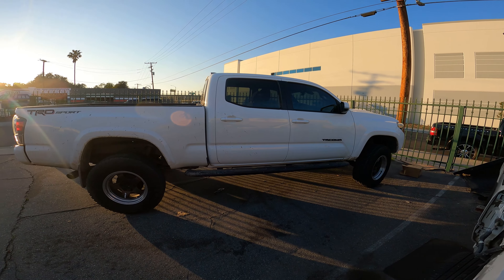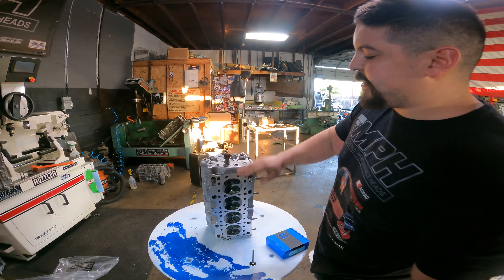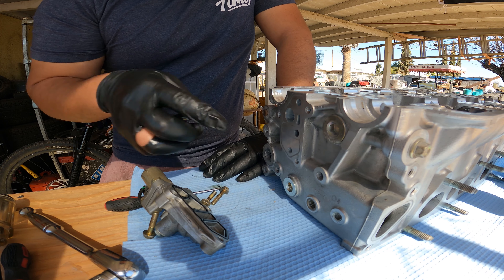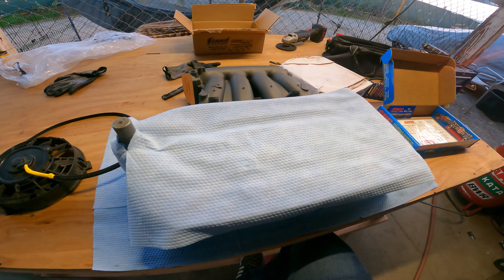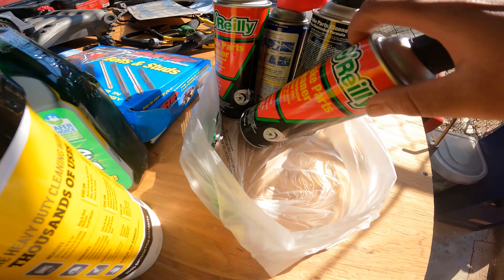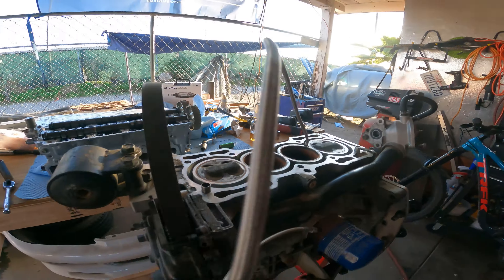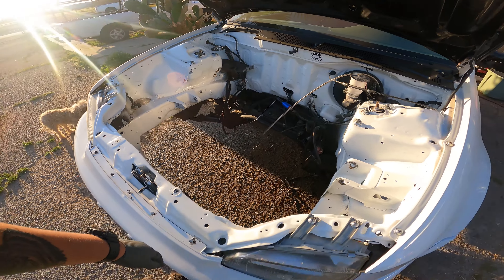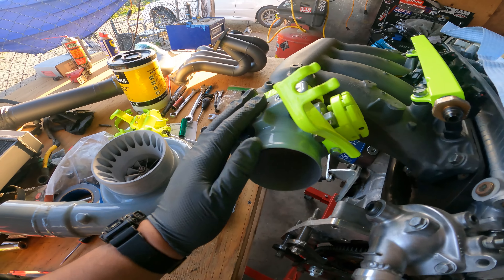Picking Up my Head from SB Machine Shop + Turbo H2B EG Update!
Nearing completion, but decided to take an extra step just to be sure im super happy with the car!